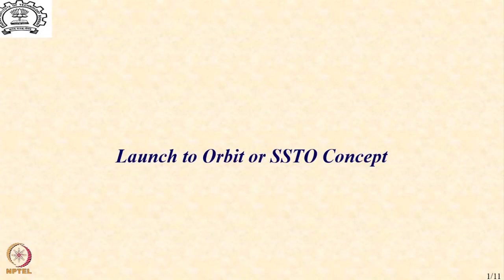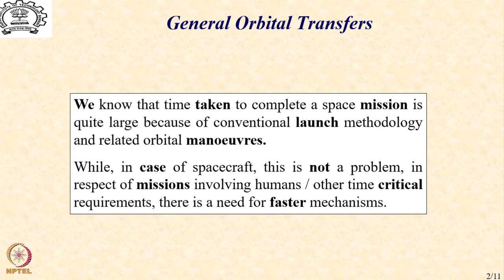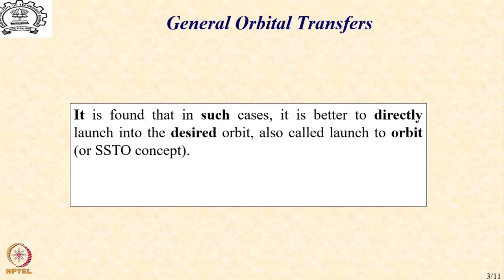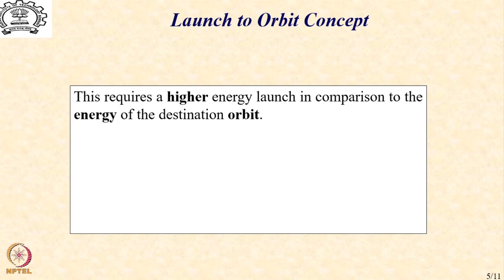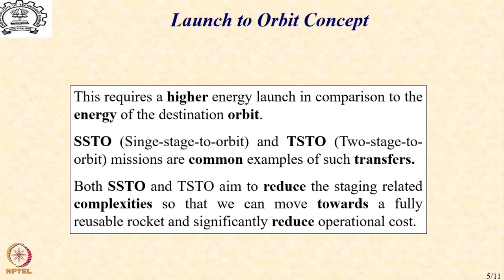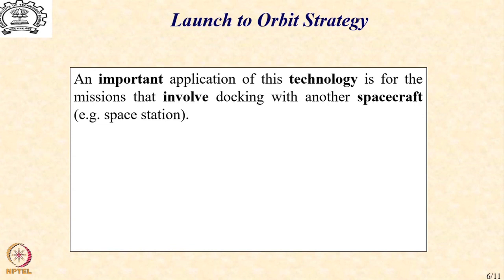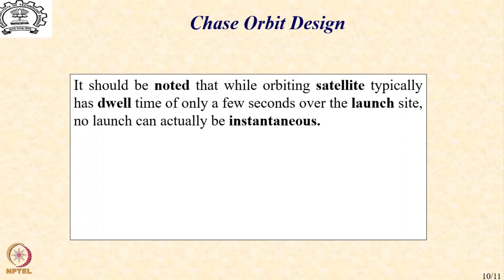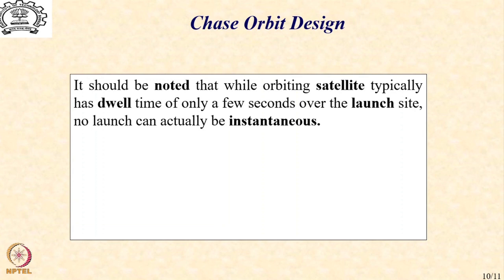Lecture 28: Launch Widow and SSTO Concepts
General Orbital Transfers, Launch to Orbit Concept, Launch Instant Constraint, Chase Orbit Design